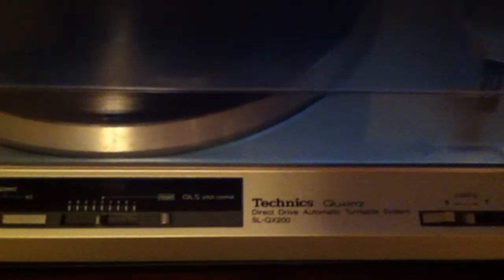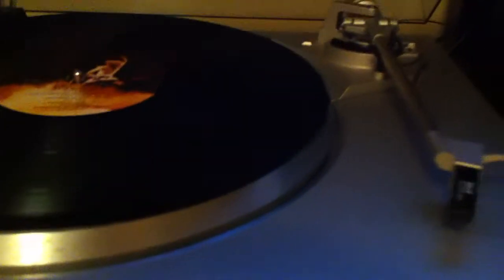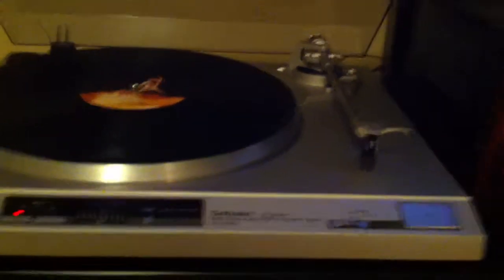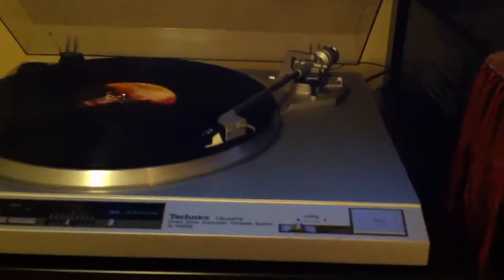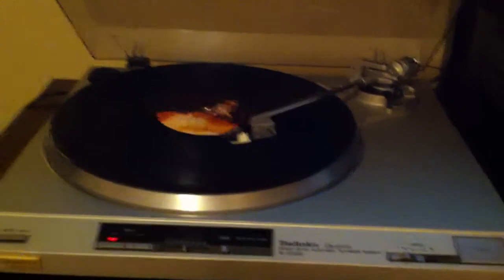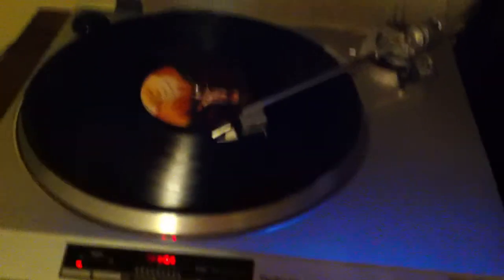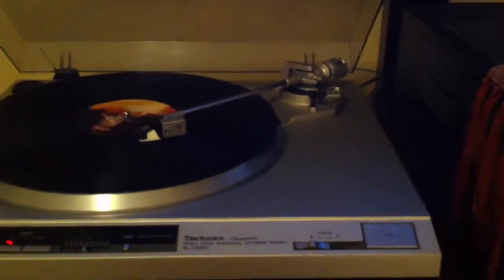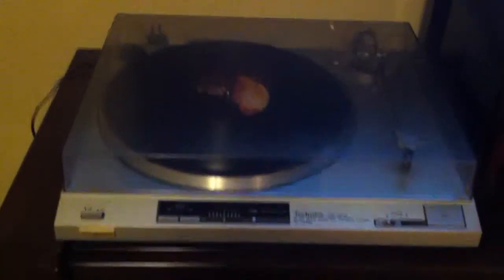Technics SL QX200